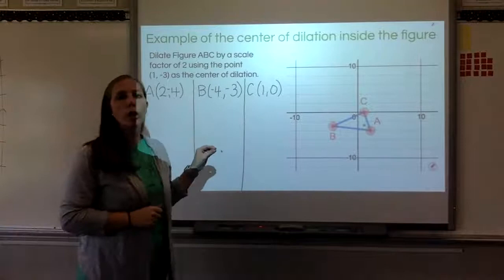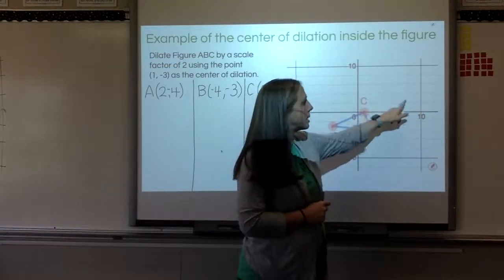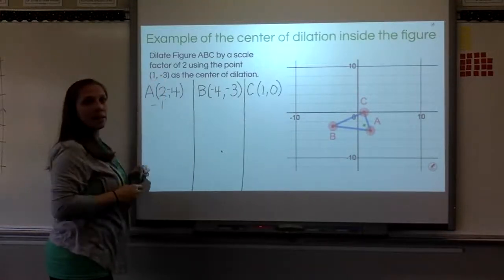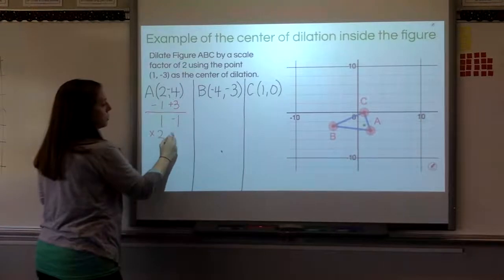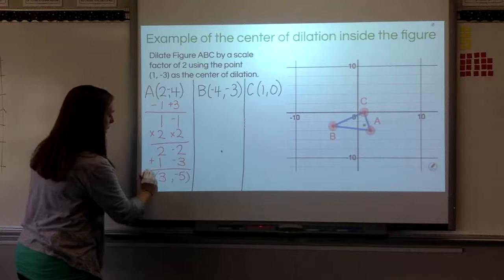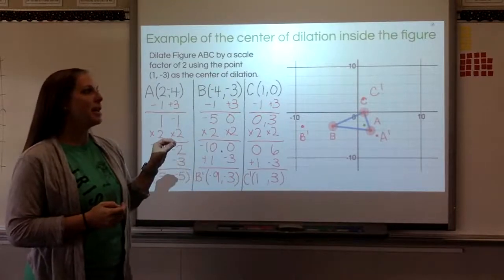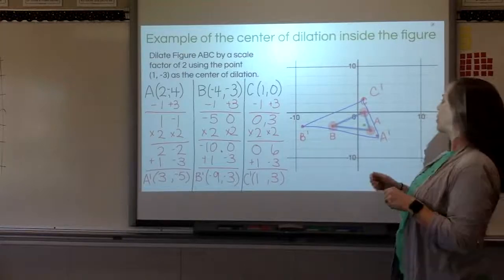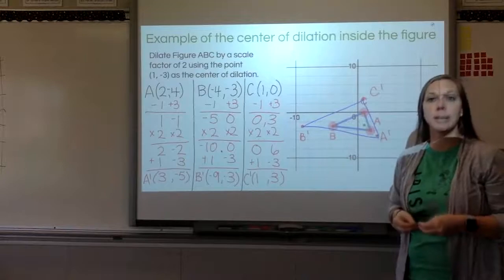Center of Dilation Inside the Figure